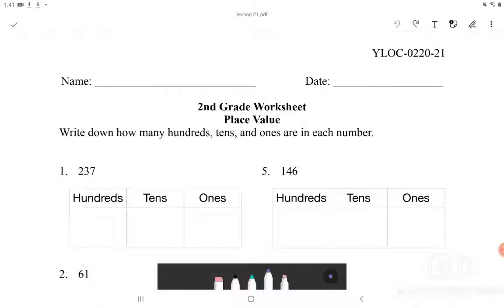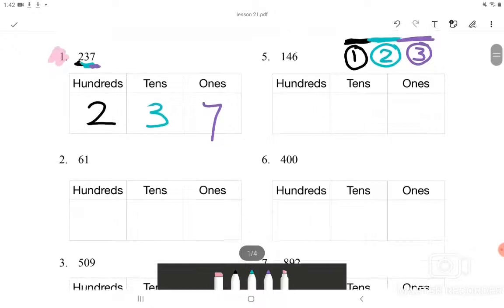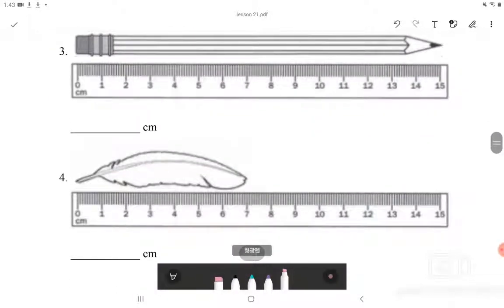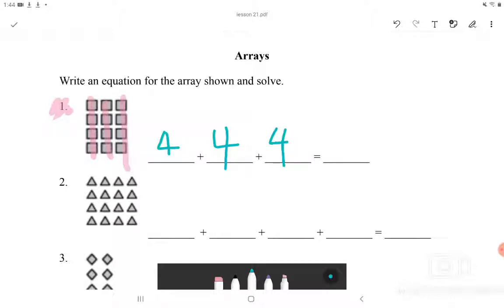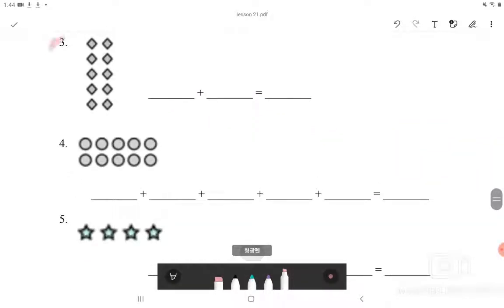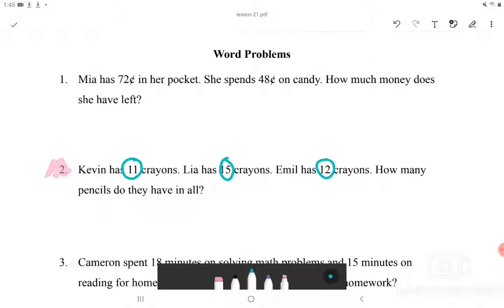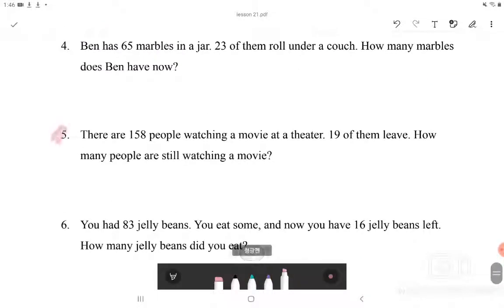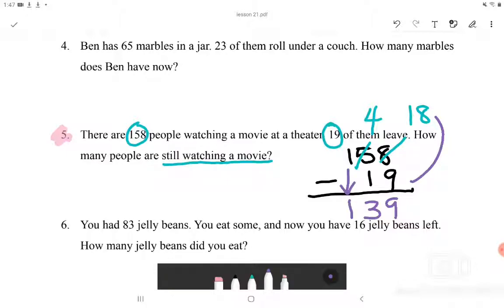2nd Grade Math | Lesson 21 #4